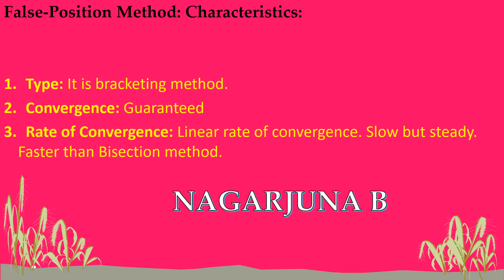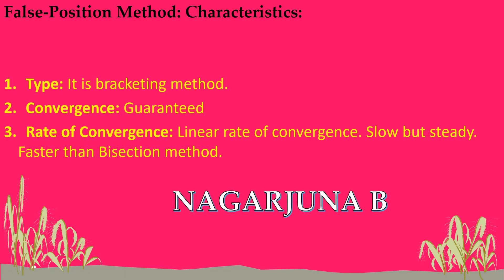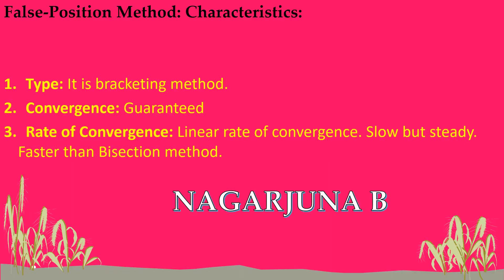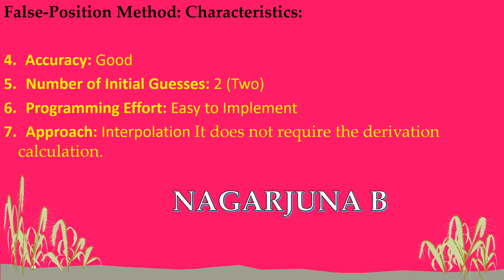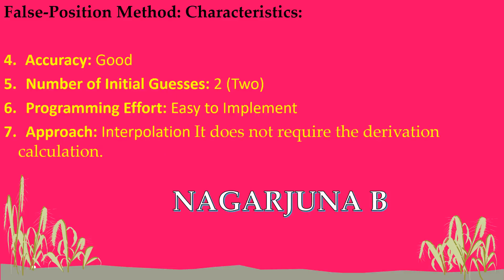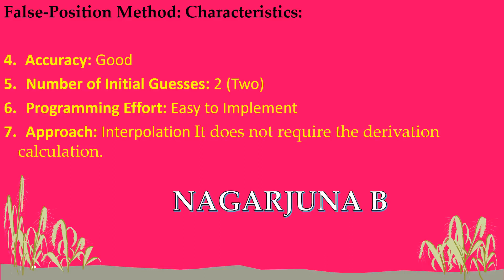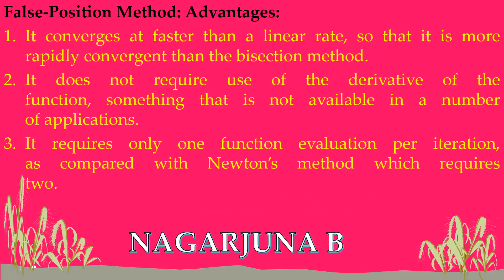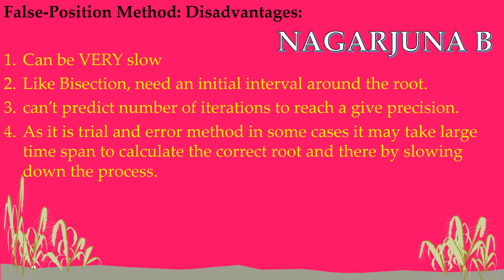Characteristics, Advantages and Disadvantages of Regula False Method Kannada GTK & RTW.